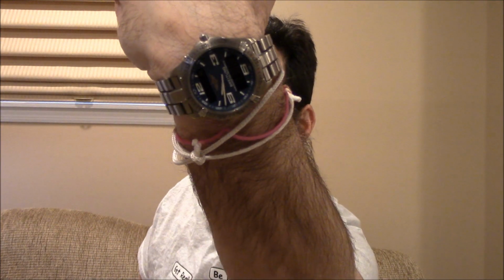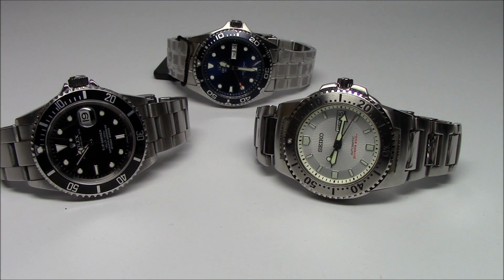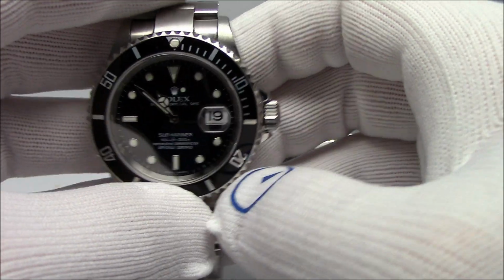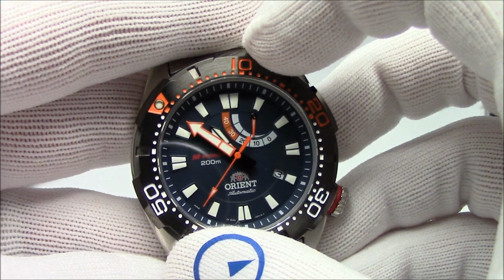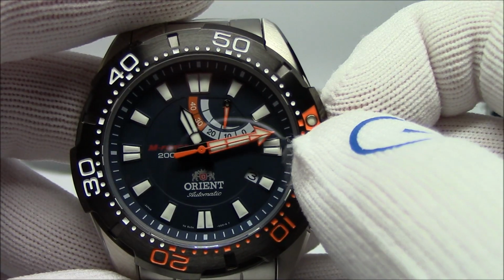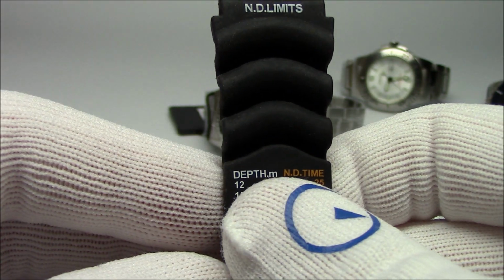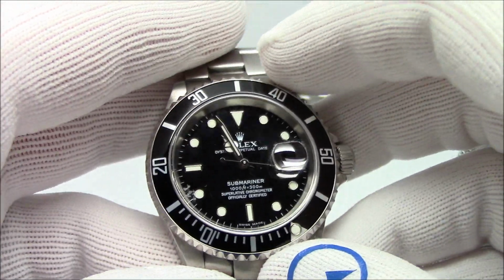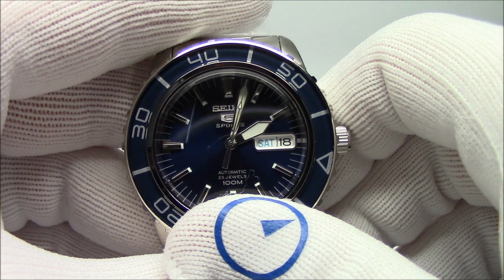How to use a dive watch bezel - Watch and Learn #18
In today's episode of Watch and Learn, we will tackle how to use the dive watch bezel. Dive watches are probably the most popular style of watch on the market today, and they all use some sort of turning bezel with minute graduations on it. But how do you use it? Or how does a diver use it?

We're going to show you how to use the bezel in a few different ways, and also show you how the uni-directional bezel is a major safety feature on the watch. We will use many examples from both Orient and Seiko.